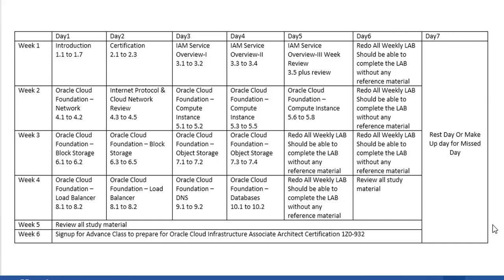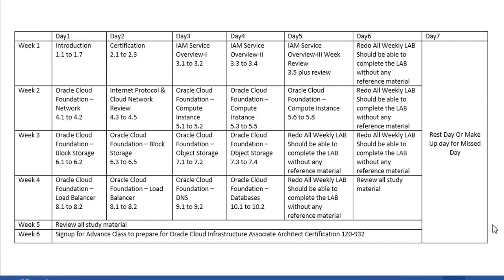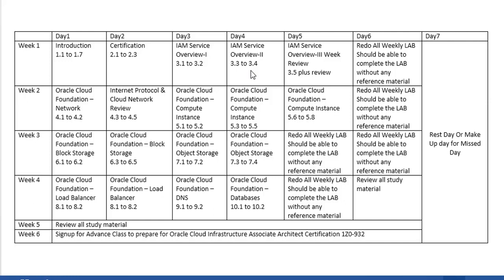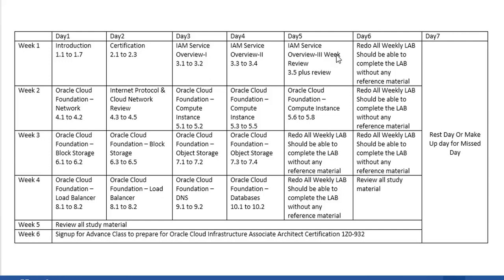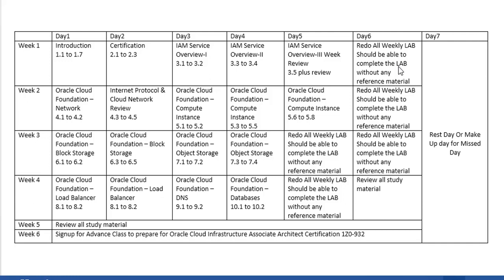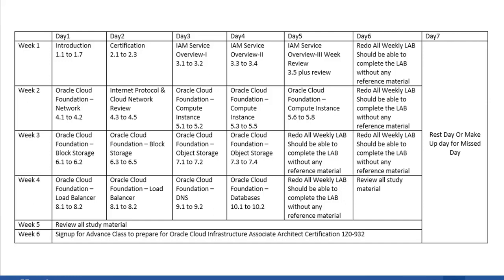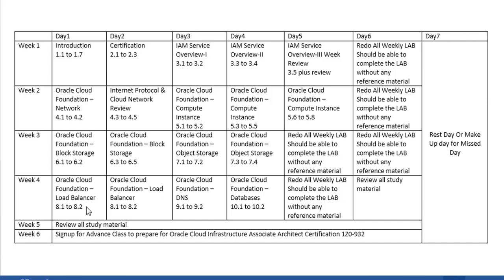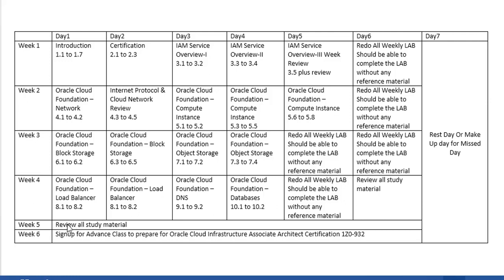Study Schedule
Get complete training at DeepakBrahmbhatt.com